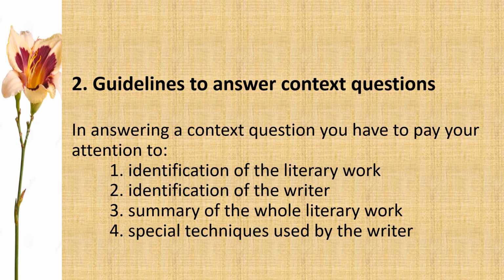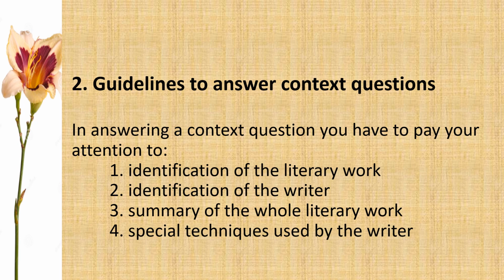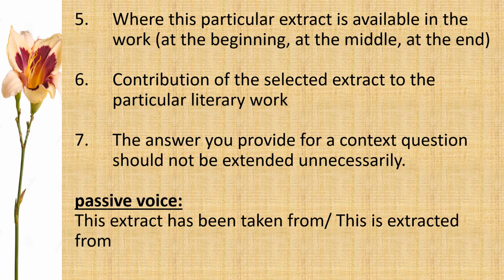''How to answer context questions in Literature'' by Anusha Thennakoon